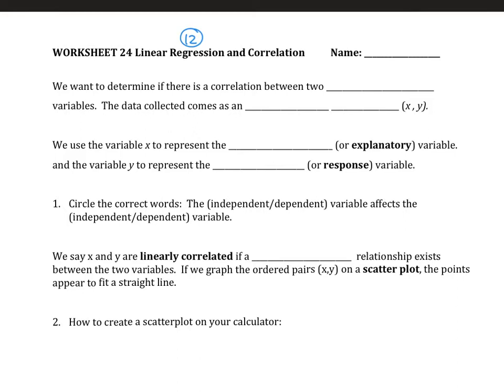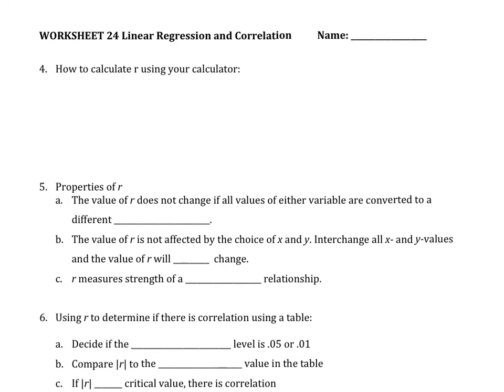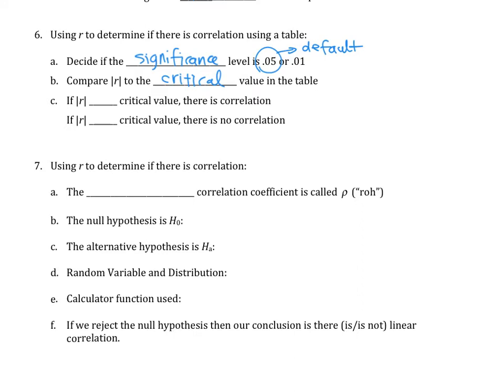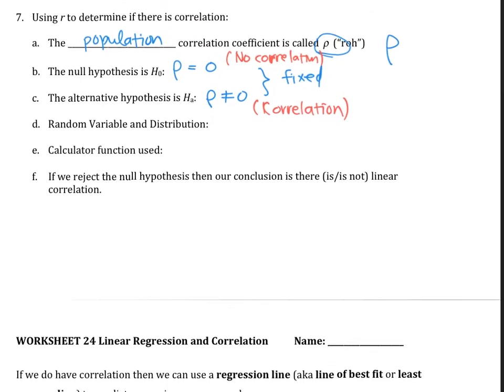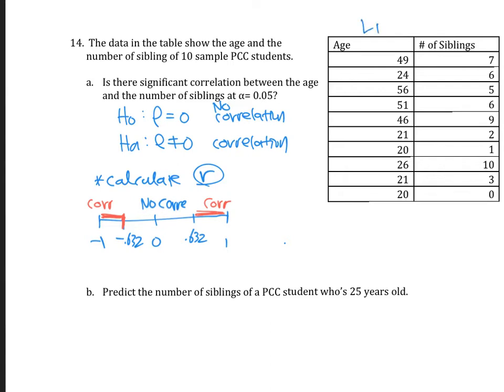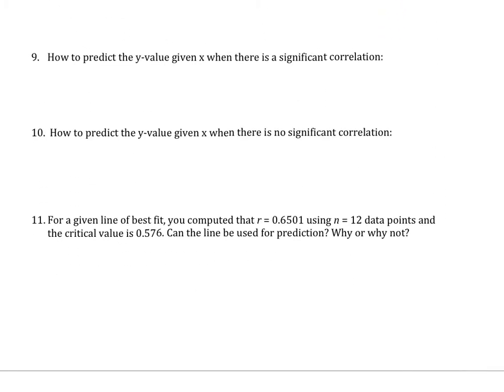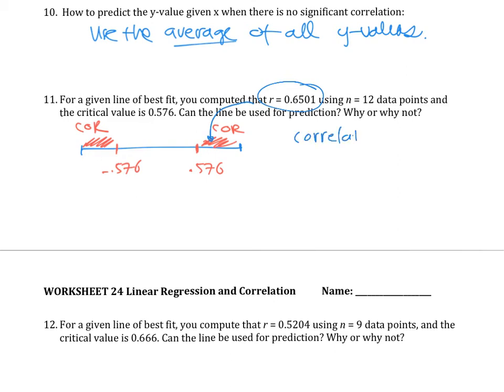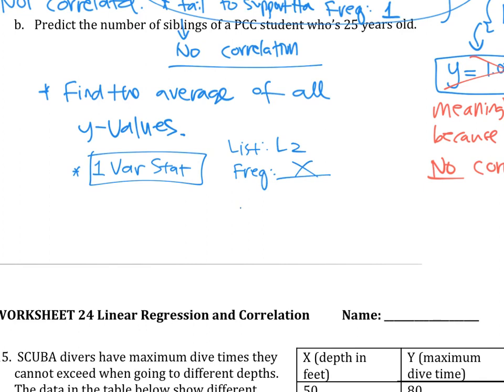WS24 Linear Regression And Correlation